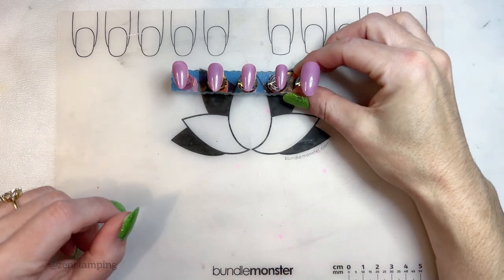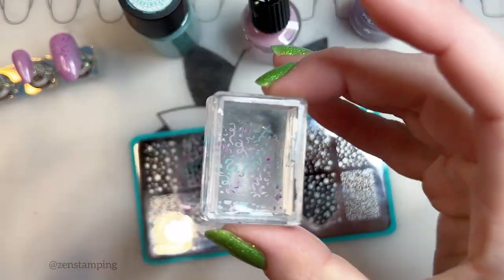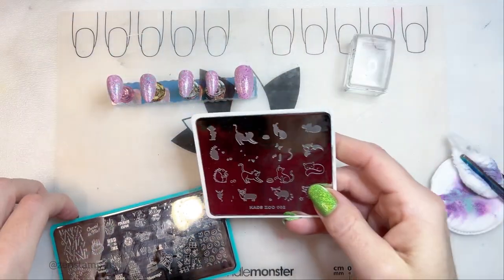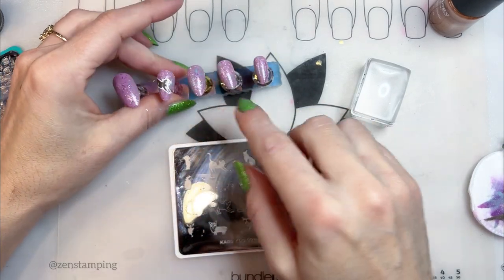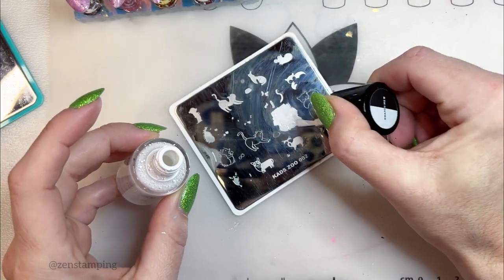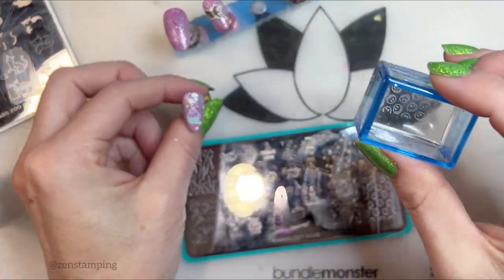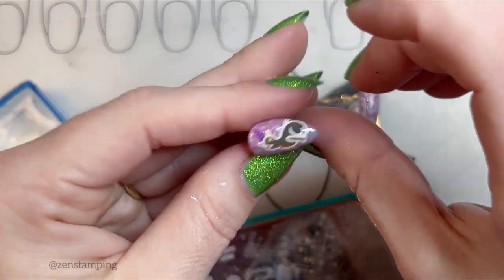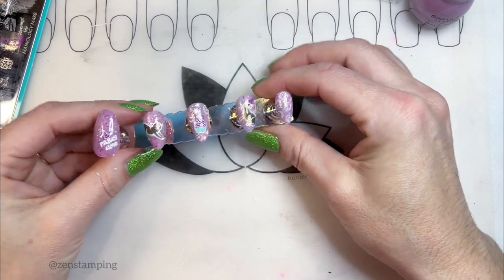Stamp Along with Me! Birthday Kitty nails and chitchat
Real time stamping and chit chat